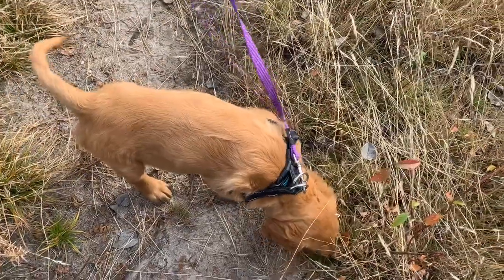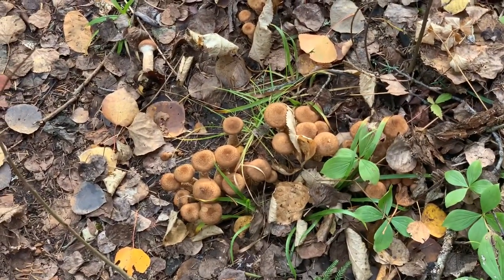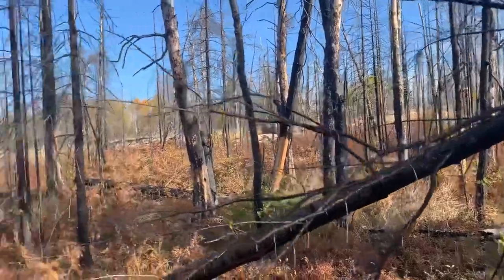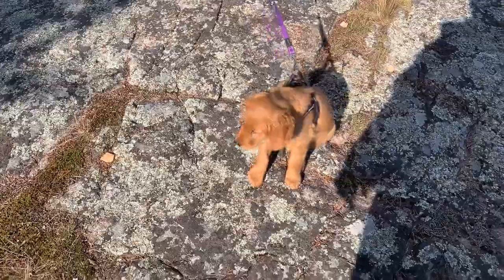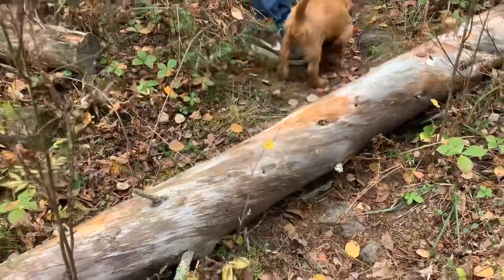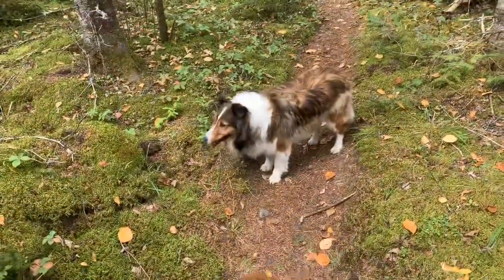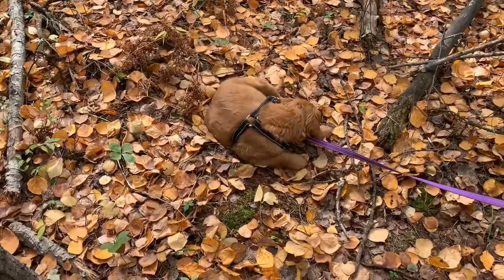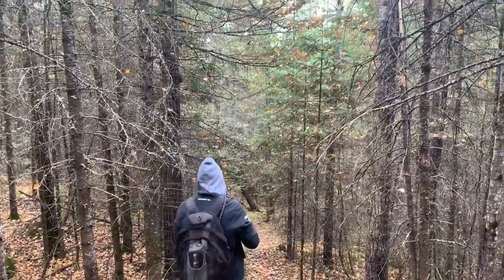Hiking adventure: White shell river self guiding trail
Hey everyone!

Come Check out the White shell River self guiding trail with me!